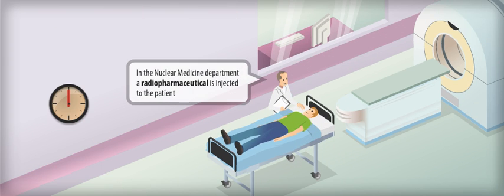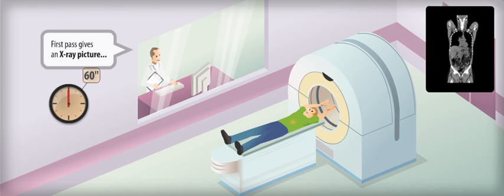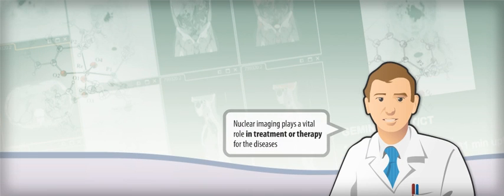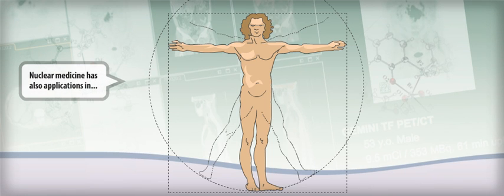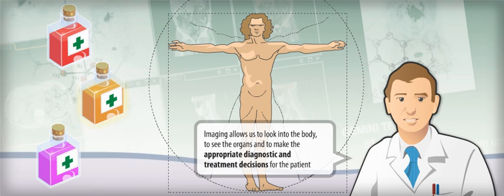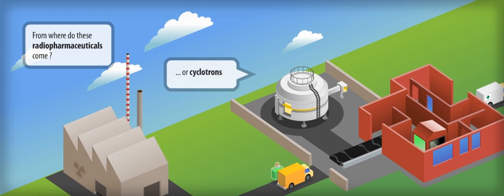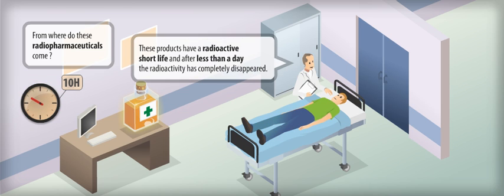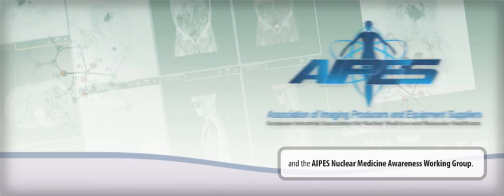What is nuclear medicine? An illustrated introduction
Nuclear Medicine was introduced shortly after radioactivity was discovered. After 50 years of experience and practice, today Nuclear Medicine plays a key role in the evolution of medicine concerning both diagnostic and therapeutic techniques. While Nuclear Medicine techniques are routinely employed with high quality and safety standards, the discipline itself remains complex and needs to be carefully explained. The usefulness of such techniques is testified by the 60 million procedures performed worldwide on a yearly basis.

This video is copyrighted by AIPES
AIPES represents many of the major pharmaceutical & Imaging equipment companies in the field of Nuclear Medicine in Europe. The combination of radiopharmaceuticals & state-of the art imaging permits non invasive visualisation of organs ,function & structure within the body. Nuclear medicine is used in the diagnosis, management, treatment & prognosis of diseases across a broad range of medical specialties, such as oncology, cardiovascular & neurology to name a few and as such is an integral part of patient care.

INFORMATION : this video is available in 10 languages on the
More translations will be added soon.